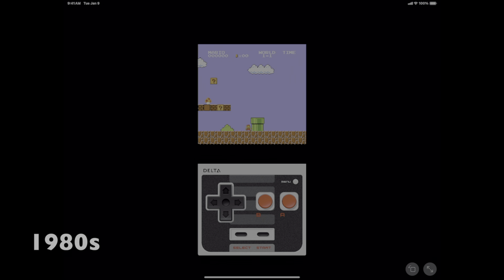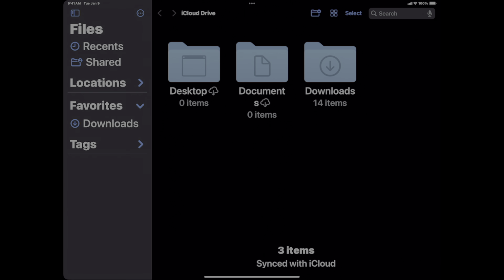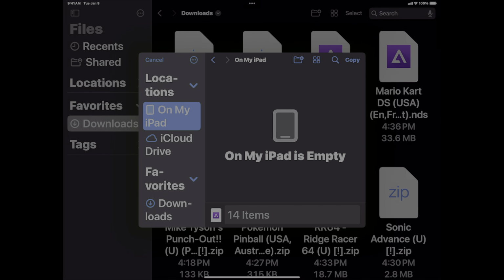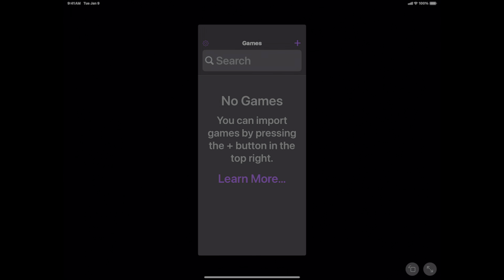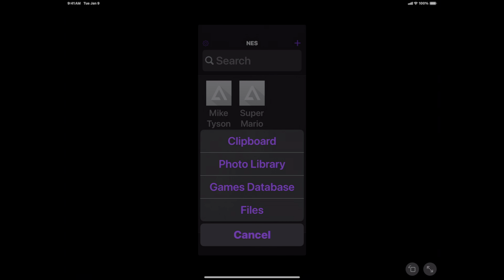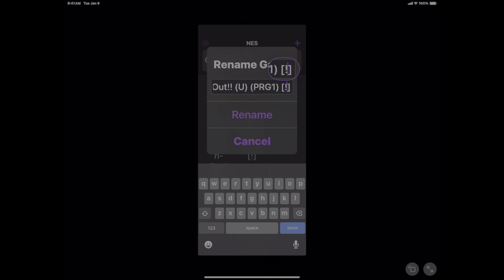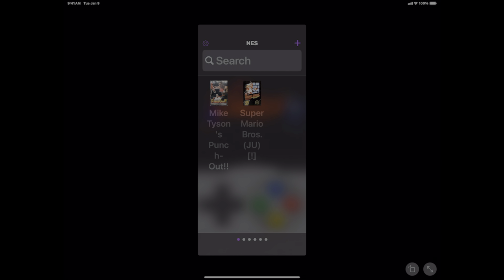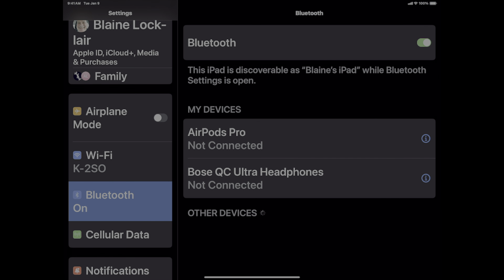Delta is the ULTIMATE Nintendo Emulator for iOS!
(Amazon link)
Play NES, SNES, GB, GBC, N64, & GBA games on your iPhone or iPad.

Get your FREE copy of my video game Raven's Core here: 🌐